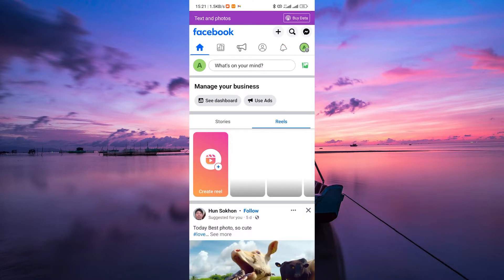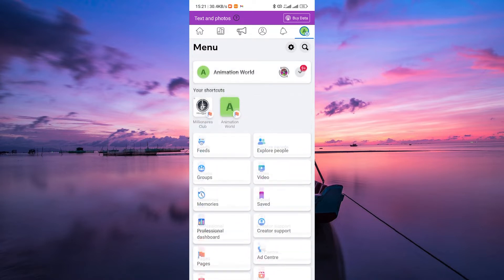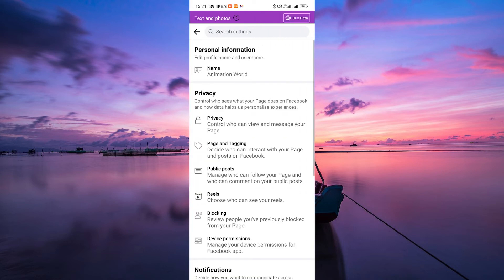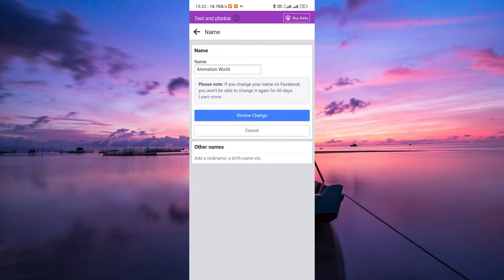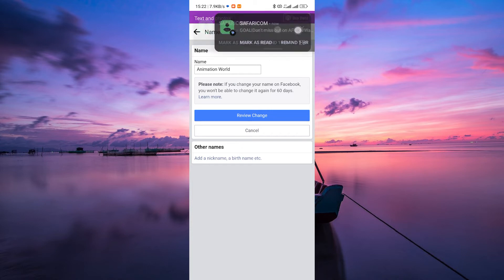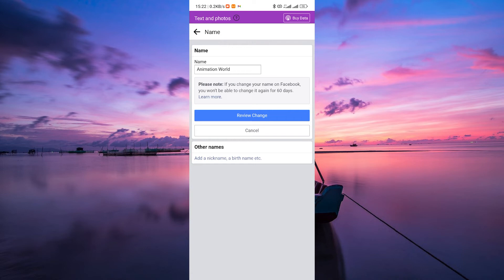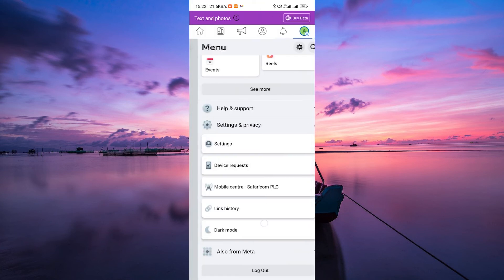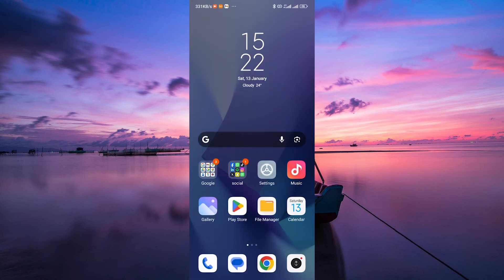How To Change Facebook Page Name Without Waiting 60 Days (2025) - Easy Fix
Struggling to change Facebook Page name without waiting 60 days?
This video reveals a simple workaround to rename your page instantly.

Facebook Page rename delays usually happen due to built-in cooldowns and policy restrictions on page edits.
Page admins and marketers searching for facebook page rename delay fix or skip 60-day wait page name change need this tutorial.

➤ change Facebook page name without waiting 60 days on desktop web
➤ skip 60-day wait to rename Facebook page in Facebook Business Suite
➤ change page name on Facebook mobile app without delay
➤ bypass Facebook page name change cooldown in Page Manager on Android
➤ rename Facebook page instantly on iPhone using Facebook app
➤ edit Facebook page name without 60-day limit in business.facebook.com
➤ remove Facebook page rename restriction in Facebook Business Suite web
➤ update Facebook page title without waiting period in Page Manager on iOS

Applies to: Facebook Page Manager and Facebook Business Suite on web, Android, and iOS.